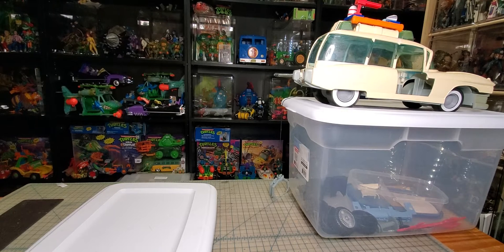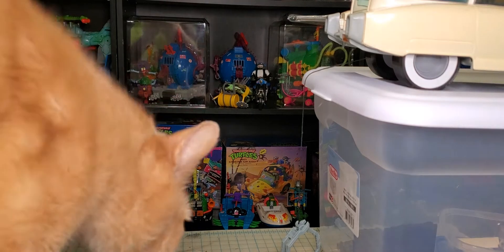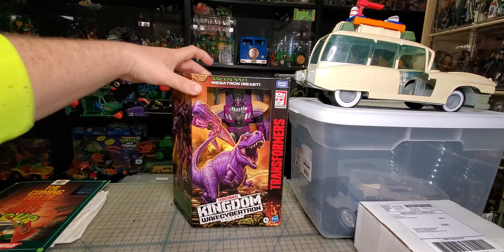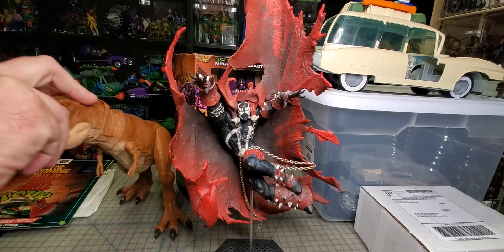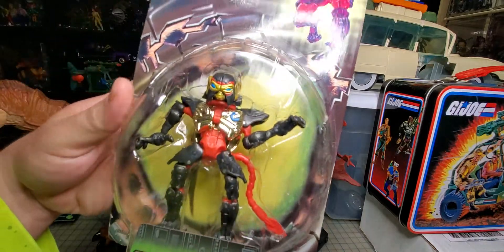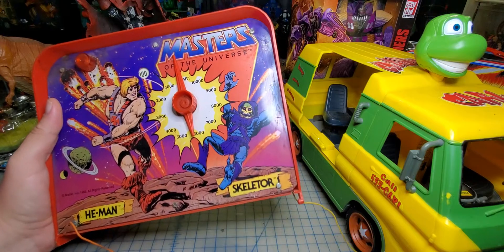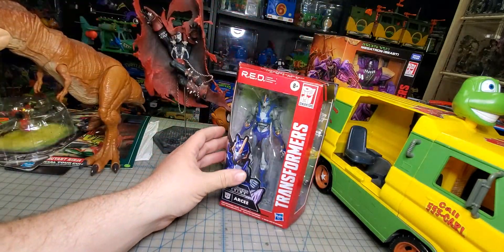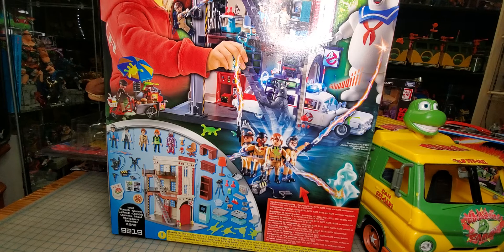another lost haul special appearance by my cat that passed away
another lost action figure haul and kitty from beyond the grave